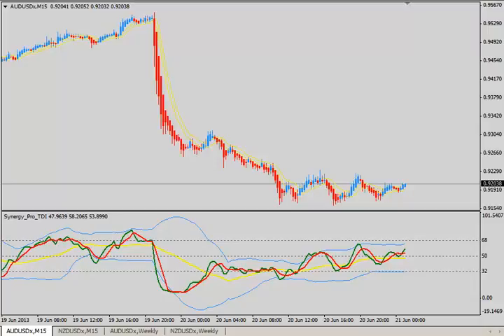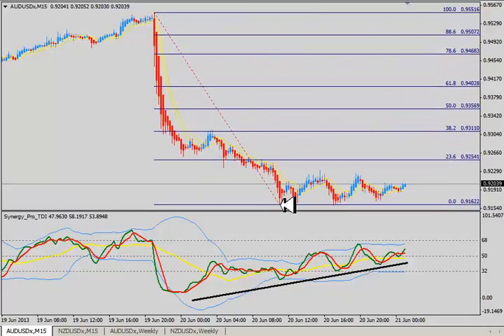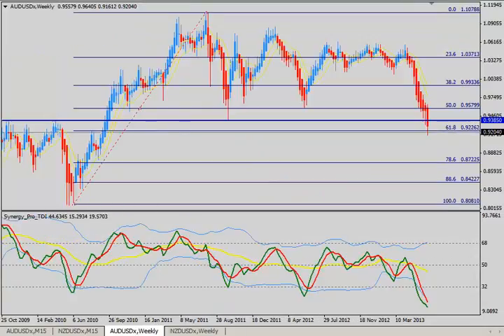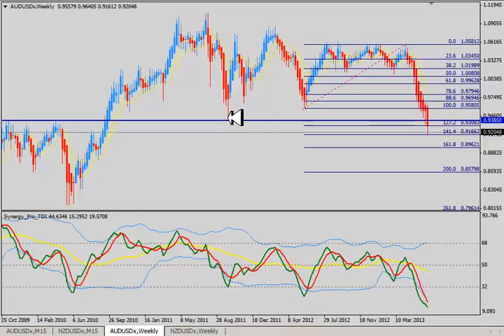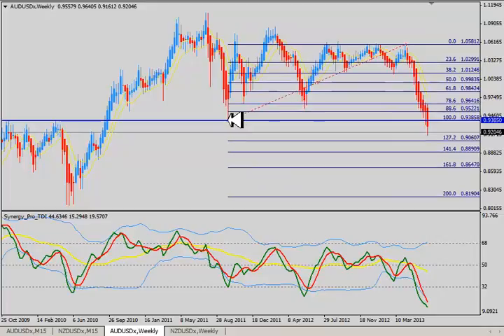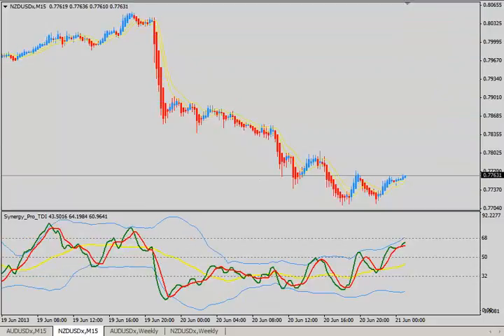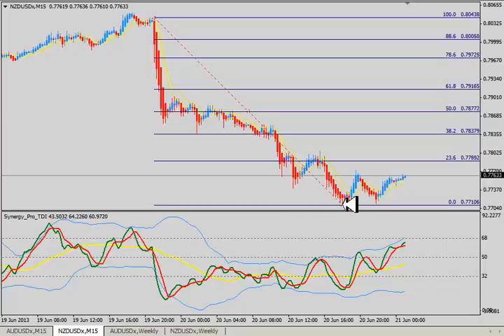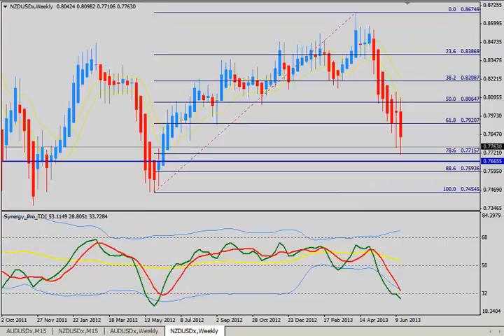AUD & NZD How low can you go